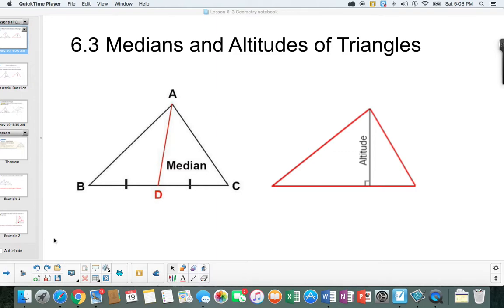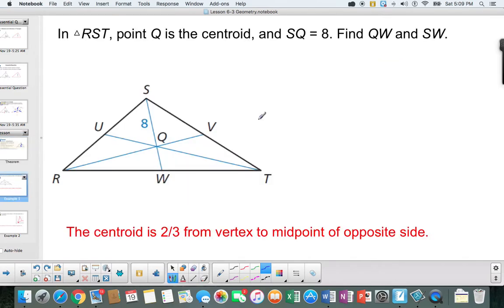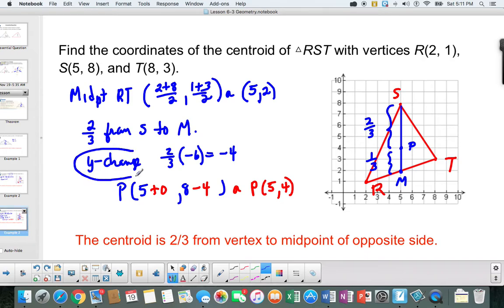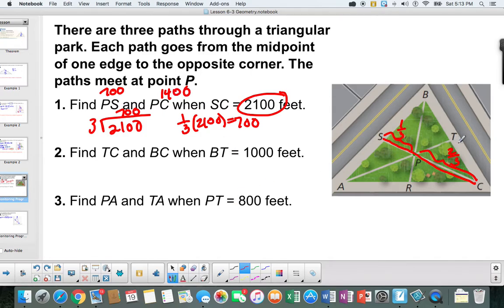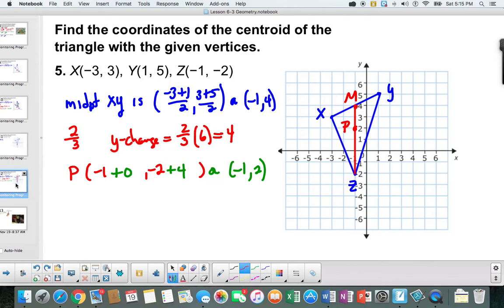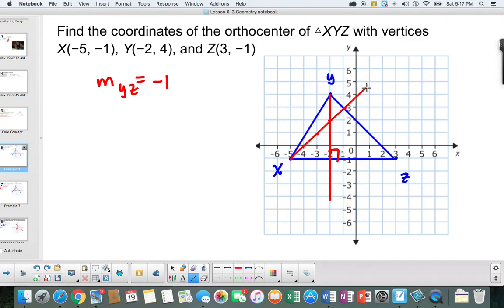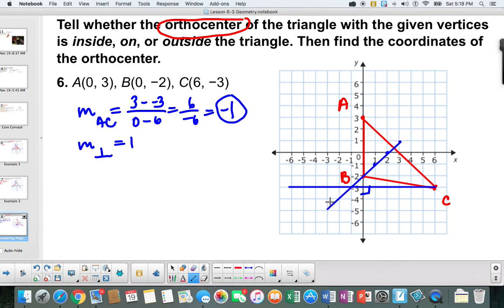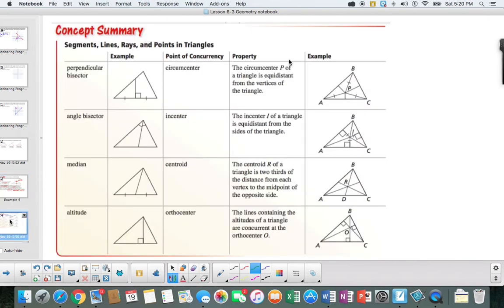6 3 Screencast Geometry